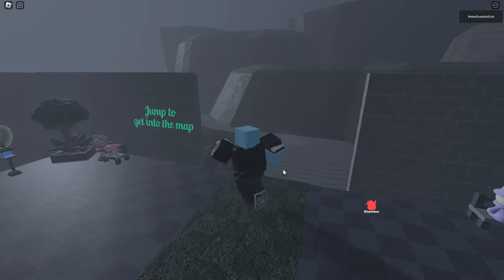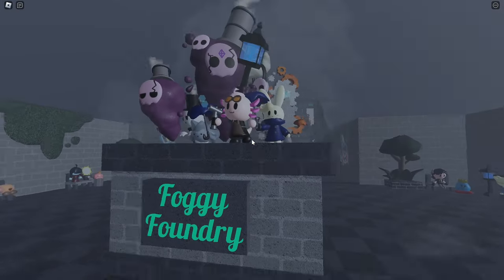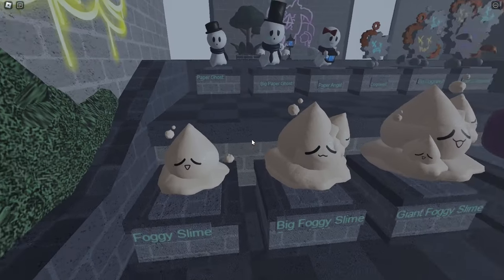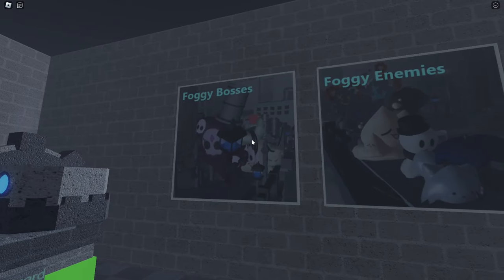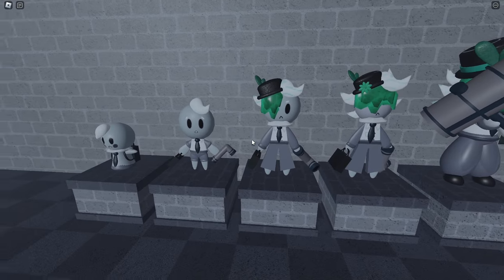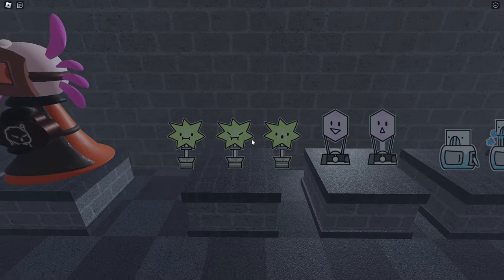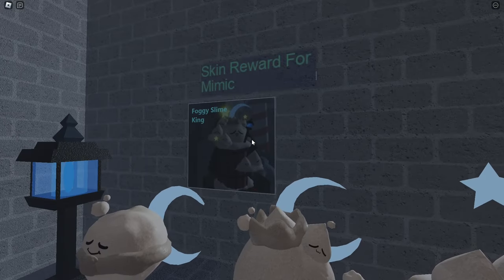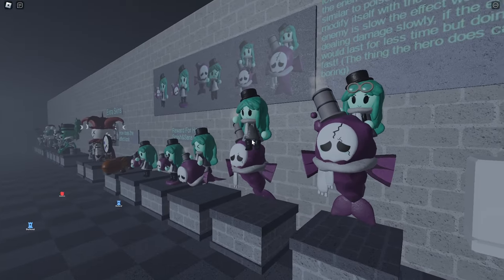New Potential Tower Heroes Map! •Foggy Foundry• | Roblox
CyberHapitc- (Today's Game Is: Tower Heroes )

Game Description: Whoooooaaaa — oh — oh — oh — oh — oh — oh — oh -oh — oh
Story of Undertale
I fell from the light
Talk or should I fight?
Monster happy meal
This my Undertale

This map is back mainly as a joke LOL SORRY